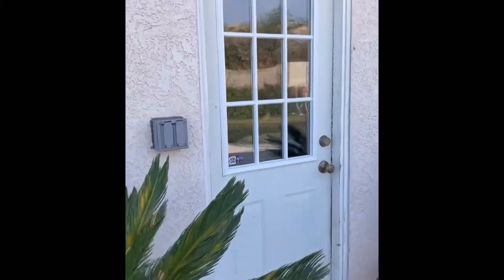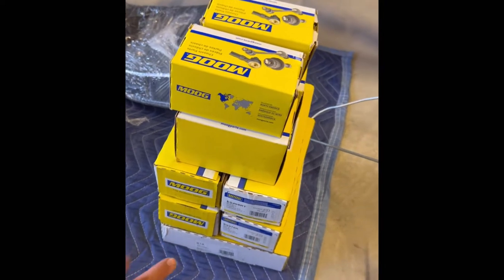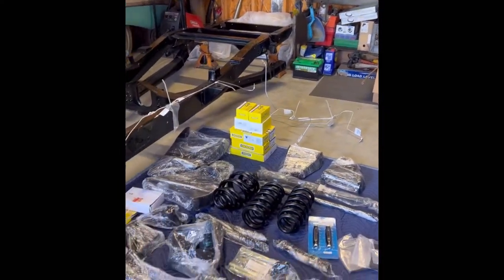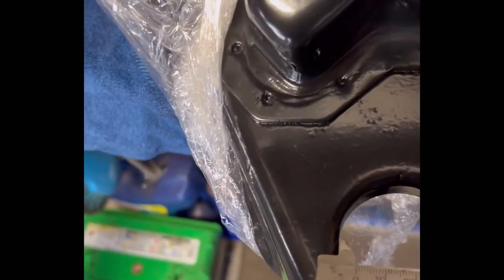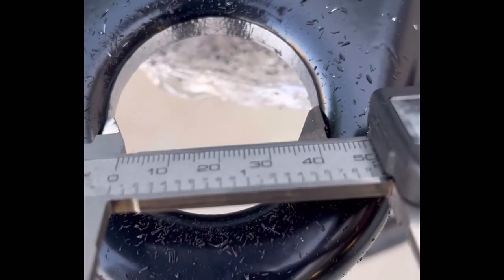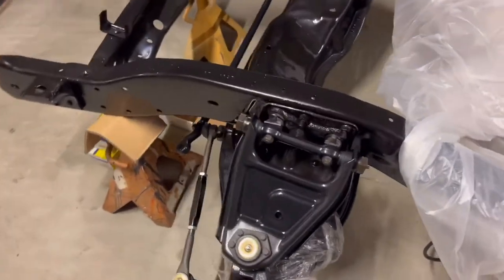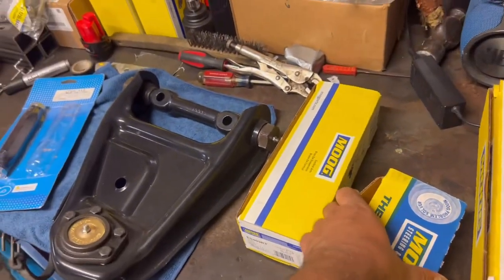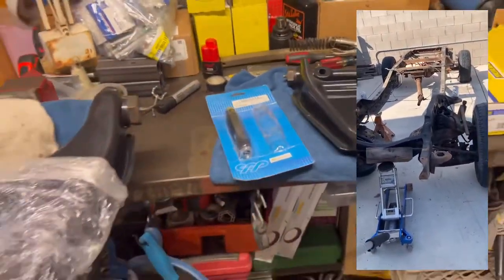65 C10 Low Budget Disc Brake AND! 5LUG Swap | Assembly Of Factory Short Bed Frame | POL 2”- 4” Drop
@ChapsBuilt84   Doin His Thang!😎

Blessing his viewers with knowledge and pretty much a cheat sheet towards a low budget front disc brake and 5LUG swap that won’t brake the bank 🏦

Parts removed from a 1977 Chevrolet C10 1/2 Long bed .

Complete Front Spindle With 5LUG Rotors

Complete 5LUG Rear Differential

Power Steering Gearbox

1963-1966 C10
Front Disc Brake Conversion W/73-79 C10 Parts

-1973-79 Front Spindle W/5 Lug Rotors
-CPP Tie Rod Sleeve     CP4SC-SAB
-73 Tie Rod.                    ES409RT MOOG
-65 Tie Rod.                    ES350L  MOOG
-73  Ball Joint.                 K6117T  MOOG
-73  Ball Joint                  K6136    MOOG

-65  Idler Arm                  K14        MOOG

Spindle Bearings
-73 Inner                          LM48510 Timken
-73 Outer                         M12610    Timken
-73 Oil Seal                     8871          National